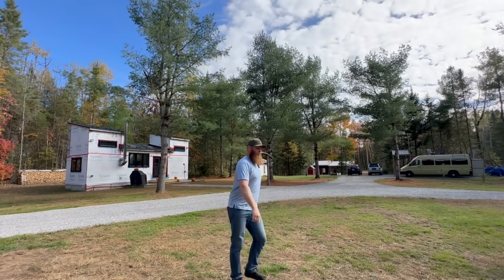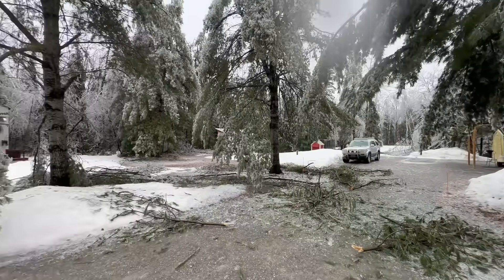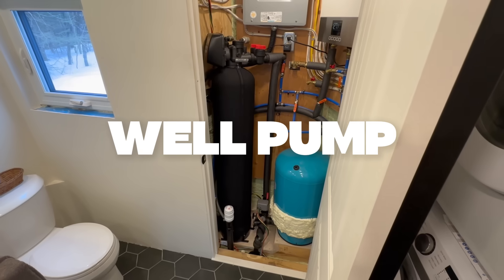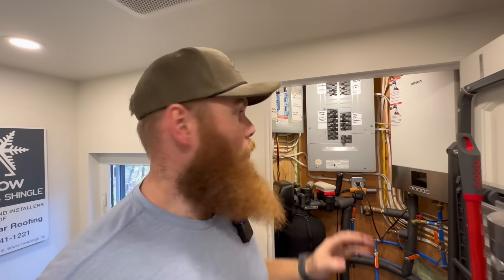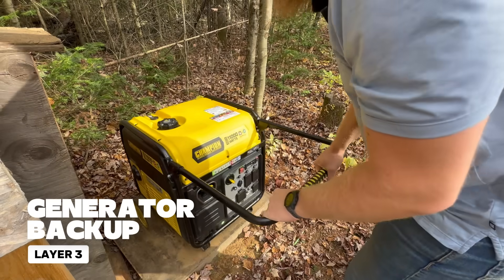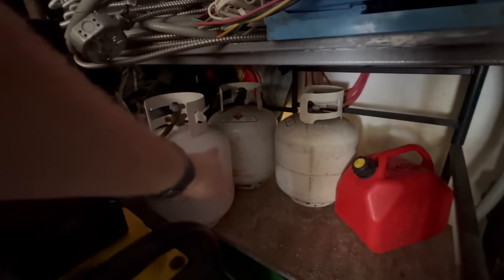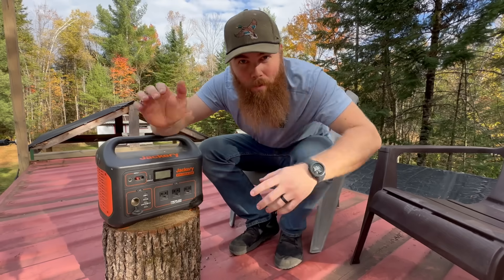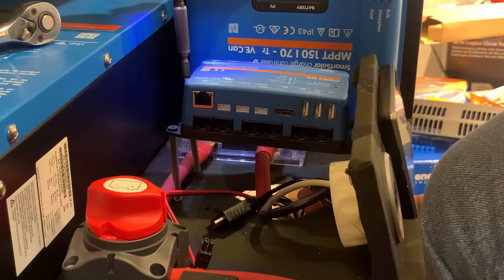This Trick Keeps Our Tiny Home Powered All Winter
When we built our tiny home from the ground up, we designed every system with one goal in mind — to never lose power again. After years of living fully off-grid in rural Ontario, we knew the importance of having a reliable backup power setup that could handle long winters, storms, and unexpected  power outages.

In this video, I’m breaking down the four layers of our tiny home power system — from grid power to battery backup, dual-fuel generators, and portable solar power. I’ll share what worked, what didn’t, how we survived a two-week power outage during a massive ice storm, and how you can build your own off-grid-ready backup plan.

COMMENT: Let me know what you do when the power goes out?

⏱️ Video Chapters
0:00 – Why Our Power Never Fails
1:21 –  Layer 1: Grid Power
2:35 – Layer 2: Battery Backup
5:47 – Layer 3: Dual-Fuel Generator
7:56 – Layer 4: Portable Solar Power
9:28 – Tips for Building Your Own Setup
11:00 – Final Thoughts + Question for You